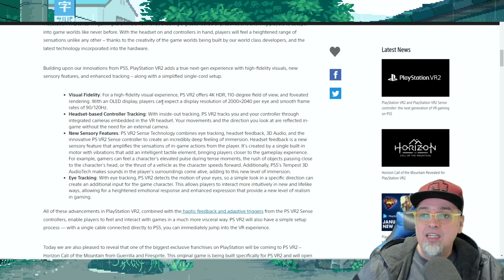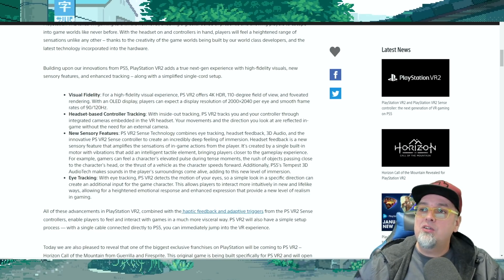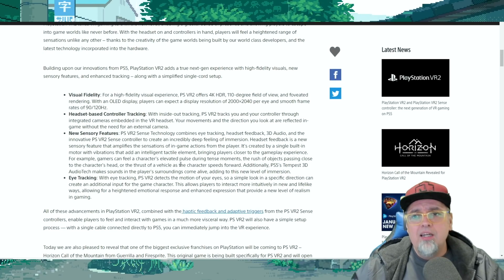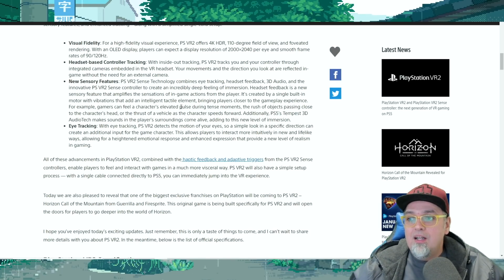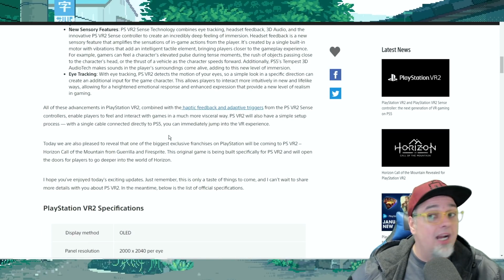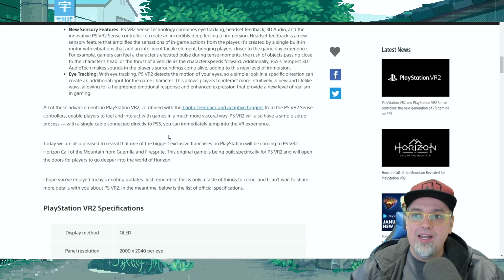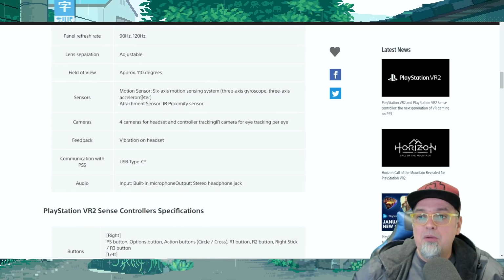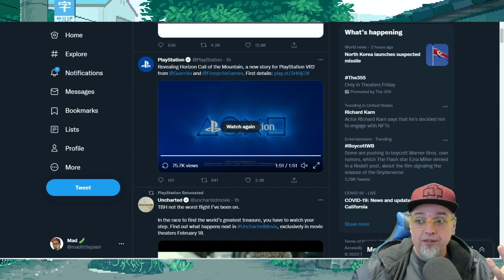PlayStation 5 4K Virtual Reality! OFFICIAL PSVR 2 & VR 2 Sense Controllers Details Announced!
The PlayStation PSVR2 and VR2 sense controllers details!

AUDIO:
Mic - Shure SM7B